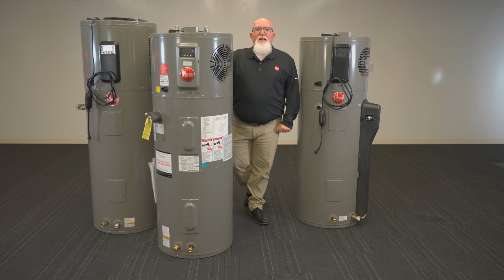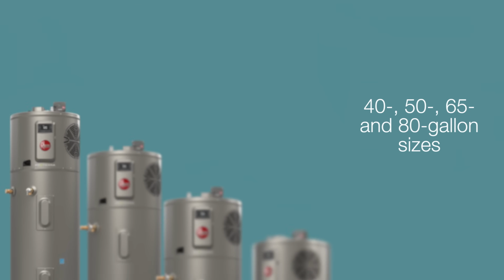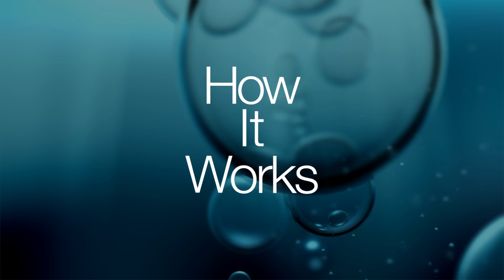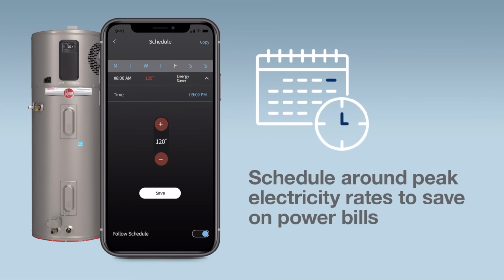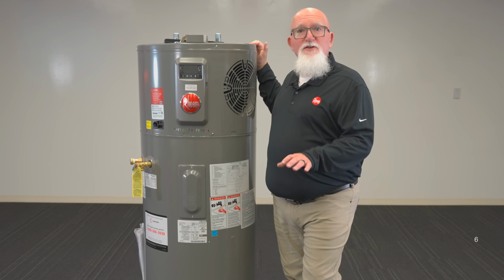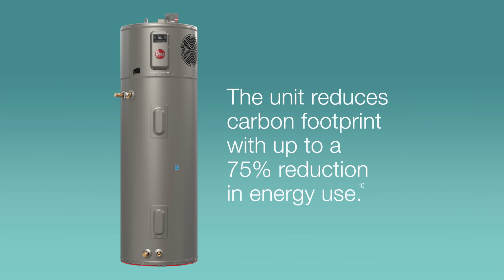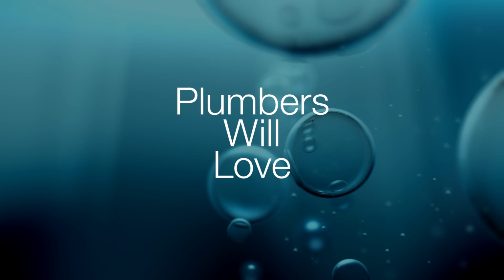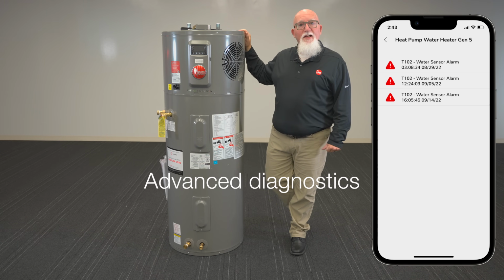Rheem Live Chat Unboxing Heat Pump Water Heater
On July 30 at 10 a.m. ET,  plumberws and homeowners joined us for a LIVE CHAT with our Rheem team as we unbox the Rheem heat pump water heater with new features.

Now: visit our Heat Pump Knowledge Hub to find out about savings, smart features and a special insider list so you can receive updates via email and not miss anything.

Get your questions ready about heat pump water heaters to put in the comments section. Once the event starts at 10 a.m., the first 30 people will be getting something for commenting in the live chat. We’ve got YETI® coolers and mugs and Rheem platinum series camo caps.

1. Eligibility: This contest is open to individuals who are 18 years of age and are legal residents of the United States.
2. Contest Period: The contest begins on July 30, 2024 at 10 a.m. ET and ends when the first 30 comments are received on the specified YouTube live video or 10:30 a.m., whichever occurs first.
3. How to Enter: To enter, participants must comment on the during the contest period. Only the first 30 comments will be considered for the prize.
4. Prizes: The first 30 participants to comment will each receive a prize. The prize is non-transferable and no substitution will be made except as provided herein at the sponsor’s sole discretion.
5. Winner Selection and Notification: The winners will be the first 30 unique individuals to comment on the YouTube live video. Winners will be notified via a reply to their comment and must respond within 48 hours to claim their prize. If a winner does not respond within the specified time frame, an alternate winner will be selected. An individual may only win one prize.
6. General Conditions: By participating, entrants agree to be bound by these Official Rules and the decisions of the sponsor, which are final and binding. The sponsor reserves the right to cancel, suspend, and/or modify the contest if any fraud, technical failures, or any other factor beyond the sponsor’s reasonable control impairs the integrity or proper functioning of the contest, as determined by the sponsor in its sole discretion.
7. Release: By receipt of any prize, winners agree to release and hold harmless Rheem, YouTube, and their respective subsidiaries, affiliates, suppliers, distributors, advertising/promotion agencies, and each of their respective parent companies and each such company’s officers, directors, employees, and agents (collectively, the “Released Parties”) from and against any claim or cause of action, including, but not limited to, personal injury, death, or damage to or loss of property, arising out of participation in the contest or receipt or use or misuse of any prize.
8. Privacy: Information collected from entrants is subject to Rheem's Privacy Notice By entering the contest, you agree to the collection, use, and disclosure of your personal information as described in the privacy policy.
9. Disqualification: Entries that do not comply with YouTube’s Community Guidelines will be disqualified. The sponsor reserves the right to disqualify any entry that it believes, in its sole discretion, violates these Official Rules or YouTube’s Community Guidelines.
10. By participating, you release YouTube from any and all liability related to this contest.